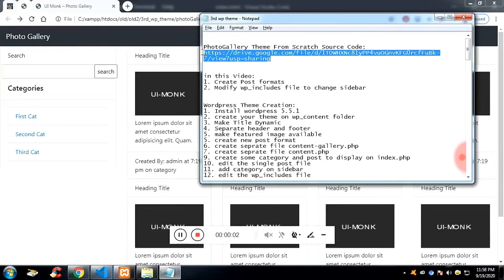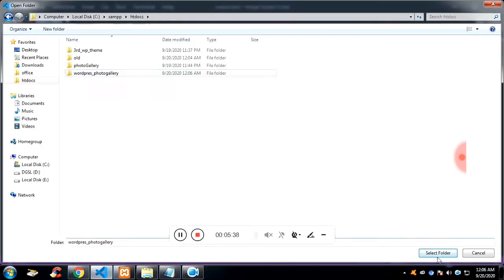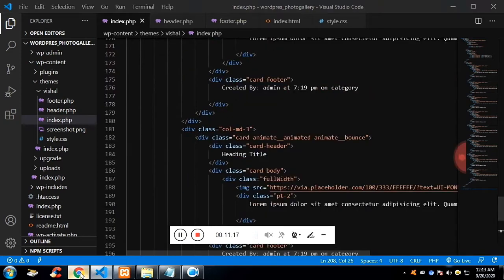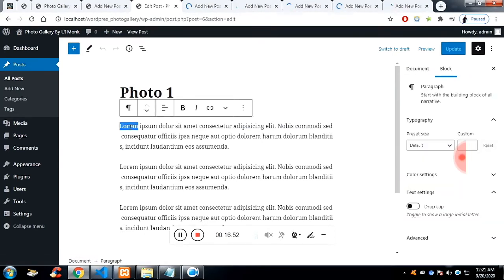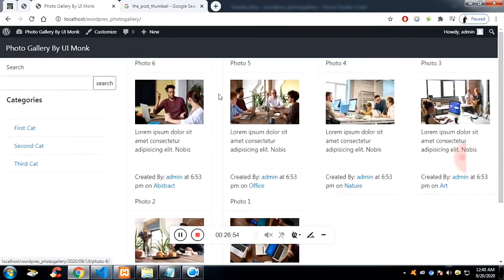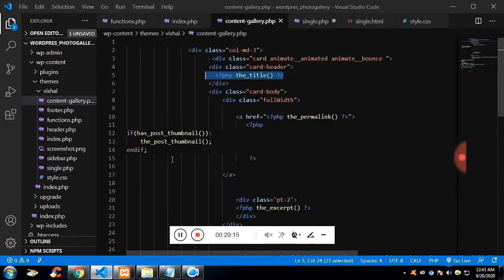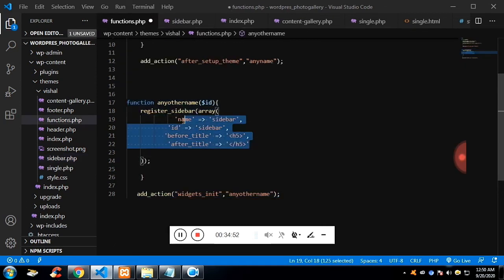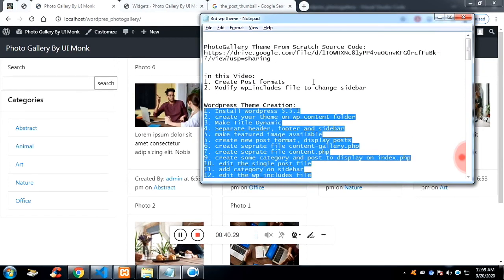Create Wordpress PhotoGallery Theme From Scratch Source Code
in this Video:
1. Create Post formats
2. Modify wp_includes file to change sidebar

Wordpress Theme Creation:
1. Install wordpress 5.5.1
2. create your theme on wp_content folder
3. Make Title Dynamic
4. Separate header, footer and sidebar
5. make featured image available
5. create new post format, display posts
6. create seprate file content-gallery.php
7. create seprate file content.php
9. create some category and post to display on index.php
10. edit the single post file
11. add category on sidebar
12. edit the wp_includes file